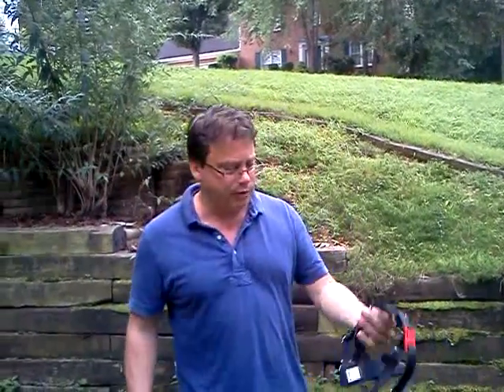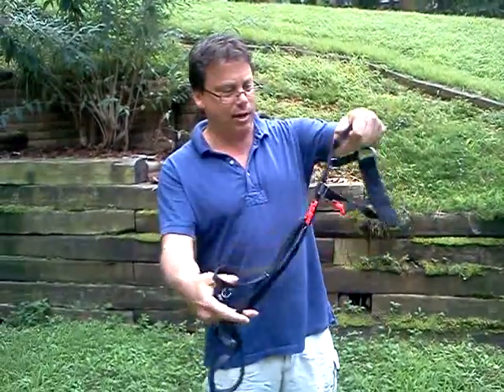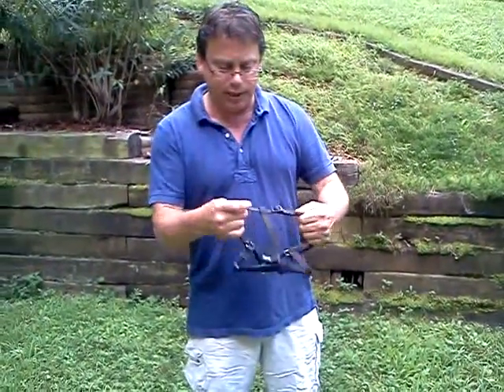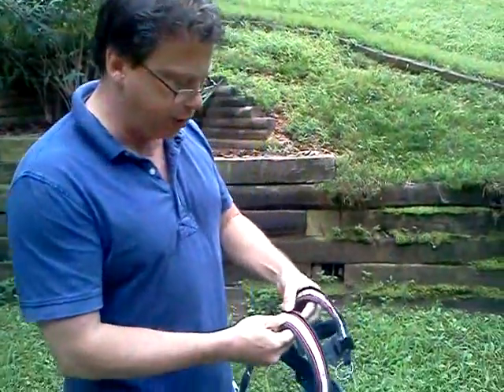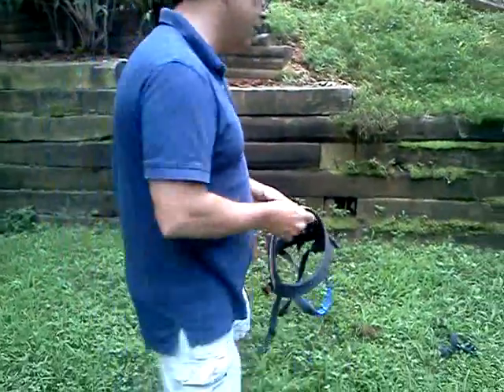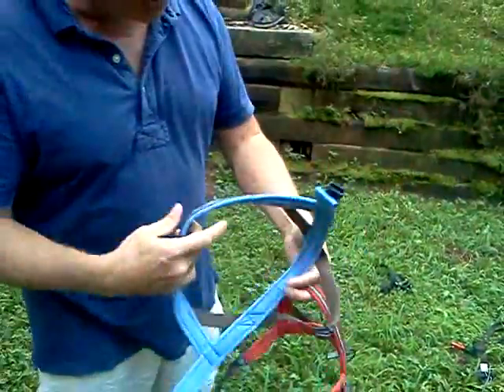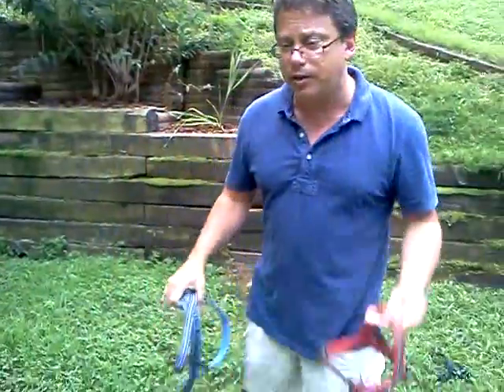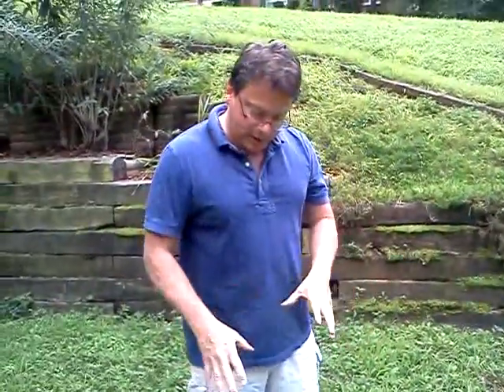Best Dog Harness In The World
I Have Found The Best Dog Harness And Now You Can Get It In The USA and the UK.

Over the years I have tried to find a dog harness that is both humane as well as functional.

Most dog harness I have come across have many straps, clips sliding buckles... The list goes on and on.

They require a very dedicated human and a very compliant dog to put them on.

Most dogs when it is time to put on their harness are so excited that they are going somewhere, that standing still and letting you snap three or so clips around them is just a pain in the butt.

While In Europe I Found The Best Dog Harness I Ever Saw

While on vacation in Denmark I came across a dog harness that only required a simple click to get on your dog. The brand is Hurtta.

As you can see here, I used the hell out of them. And since I could not easily buy them again, I had to do repairs.

Well as you can see here, it was time to replace them, I think these were like seven years old.

You Can Now Get A Hurtta Dog Harness Here In The USA

We had heard that now in Europe you could just get them at a regular pet store as Hurtta had expanded their sales outlets.

I looked into them on line and I am happy to say you can get them through Amazon now!
This was great! I ordered a new dog harness for each of my dogs.

The nice thing about these with their new design is that they have very powerful reflectors built into the materials of the harness. The padding is nice and thick for your doggies comfort. This dog harness is my favorite that I have ever come across.

I hope you and your dogs enjoy your dog harness on many occasions.